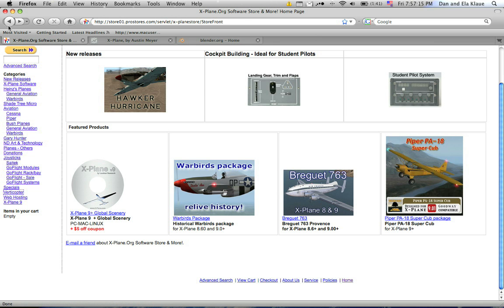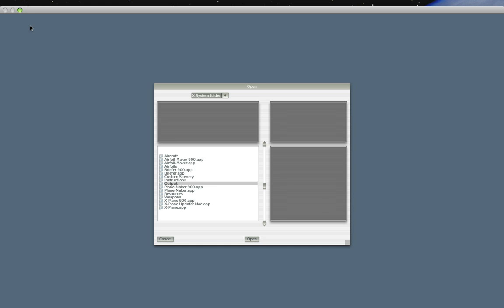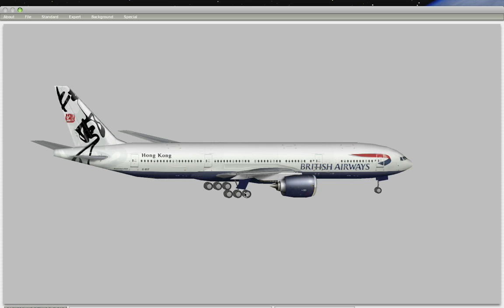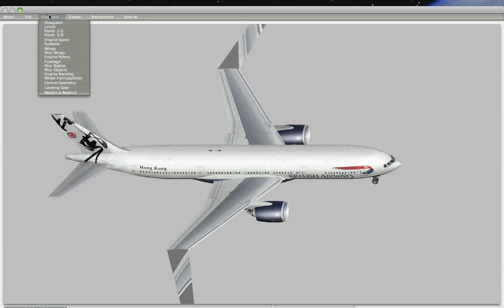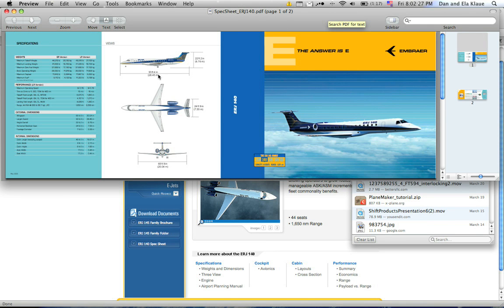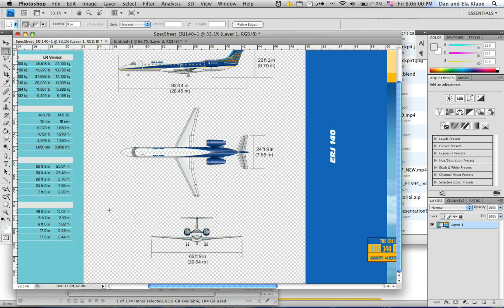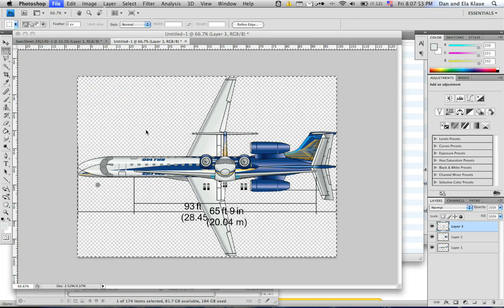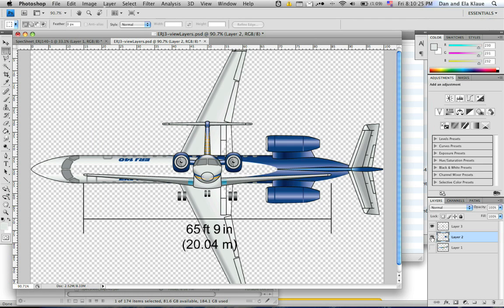PlaneMaker Tutorial 1: Intro, Research, Preparation to model the EMBRAER ERJ 140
to download the software.
to download freeware and payware add-ons, joysticks, and other cool stuff!

Sign up to my YouTube channel for more tutorials.